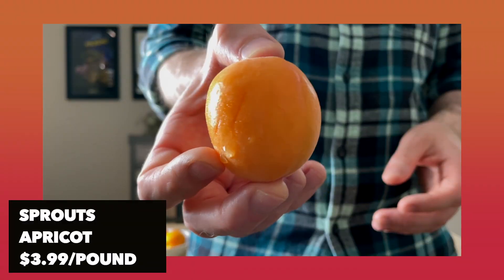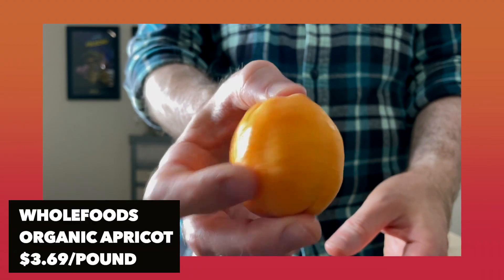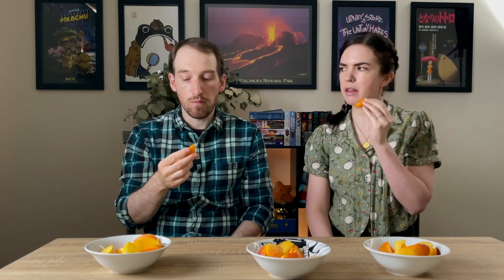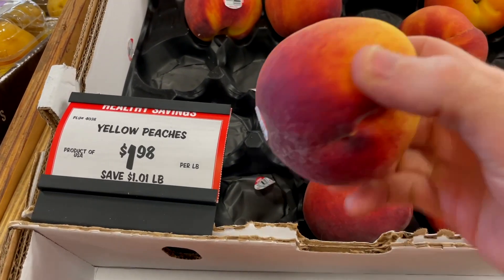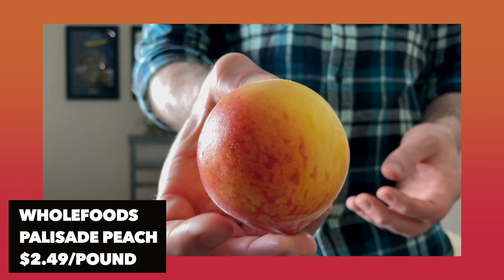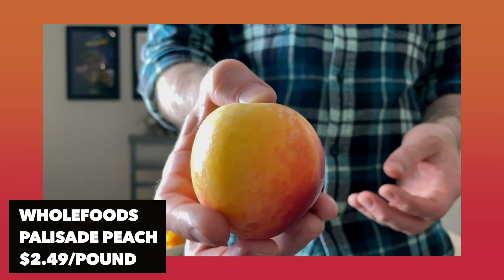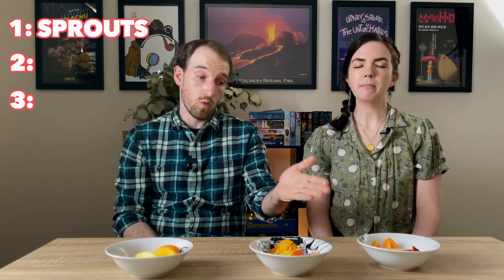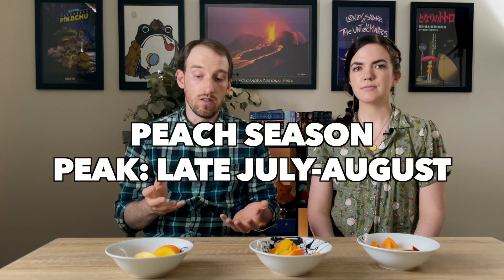Where is the best place to buy Peaches & Apricots?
With it being the peak of Peach and Apricot Season I want to see which of three different vendors had the best.